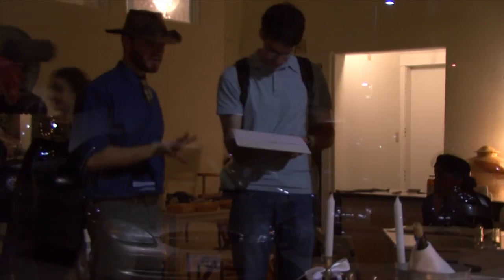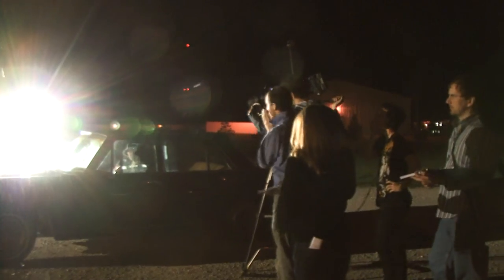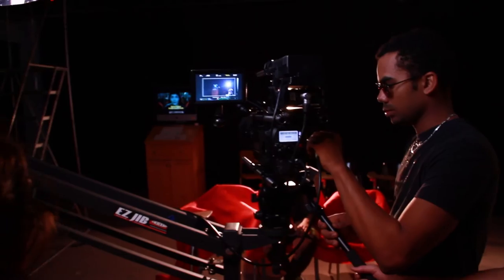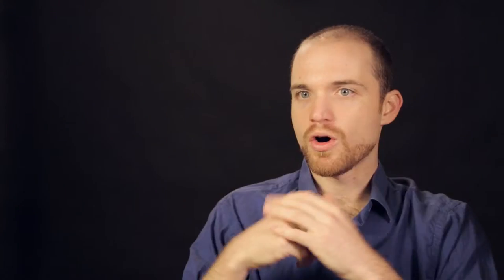Why Fairfield, Iowa?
Discover why Fairfield, Iowa is a burgeoning creative center for filmakers and artists of all stripes, and how the new David Lynch MA in film can help you launch your career.